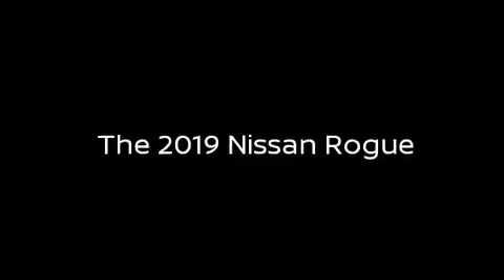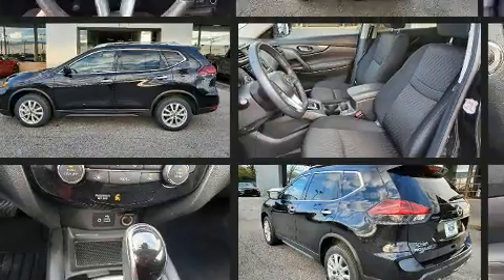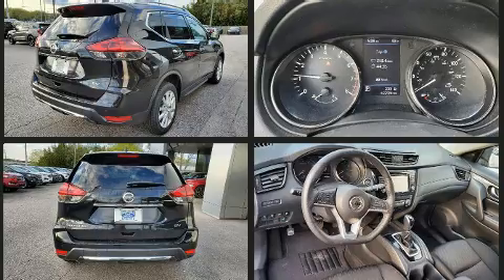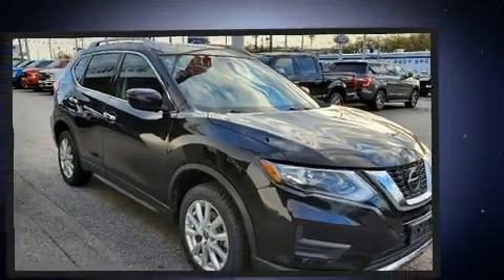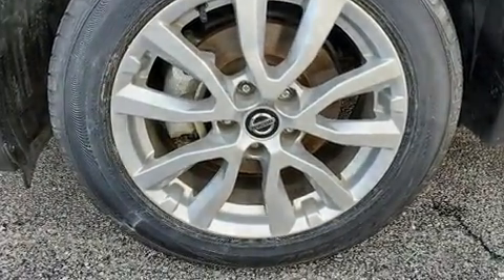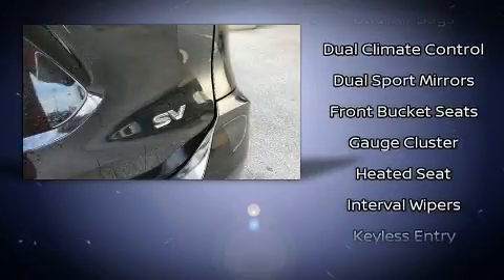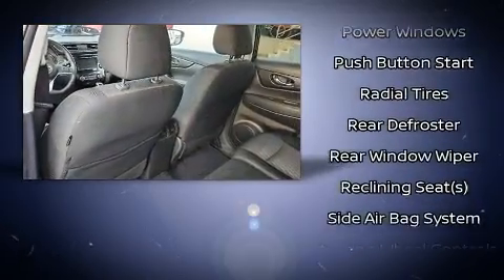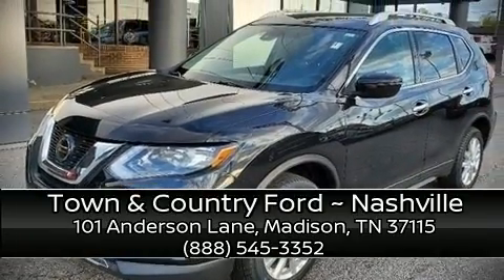2019 Nissan Rogue SV in Madison, TN 37115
Town & Country
101 Anderson Lane

The 2019 Nissan Rogue. With fewer than 45,000 miles on the odometer, this 4 door sport utility vehicle prioritizes comfort, safety and convenience. It features a continuously variable transmission, front-wheel drive, and a 2.5 liter 4 cylinder engine. It's equipped with tons of terrific amenities, but it won't break your budget. Such as remote keyless entry, a rear window wiper, a trip computer, front bucket seats, lane departure warning, blind spot sensor, an overhead console, and cruise control. You and your passengers will enjoy the stereo system, which includes a CD player with MP3 capability, steering wheel mounted audio controls, and 4 speakers, providing excellent sound throughout the cabin. Nissan also prioritized safety and security by including: head curtain airbags, front side impact airbags, traction control, brake assist, anti-whiplash front head restraints, a security system, and 4 wheel disc brakes with ABS. For added security, dynamic Stability Control supplements the drivetrain. A Carfax history report provides you peace of mind by detailing information related to past owners and service records. We have the vehicle you've been searching for at a price you can afford. Stop by our dealership or give us a call for more information.